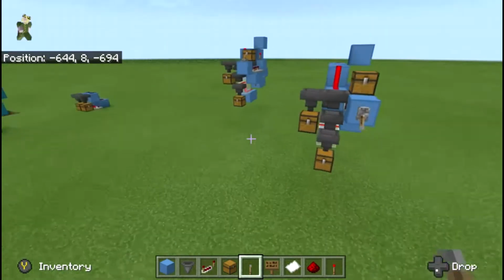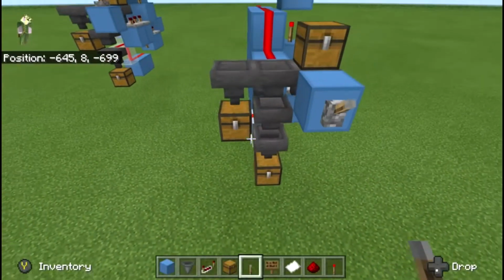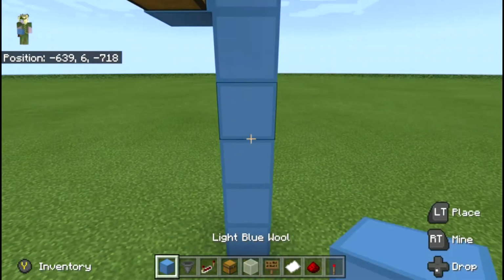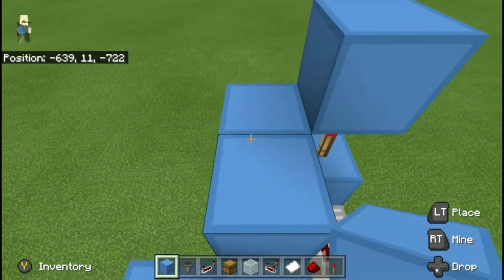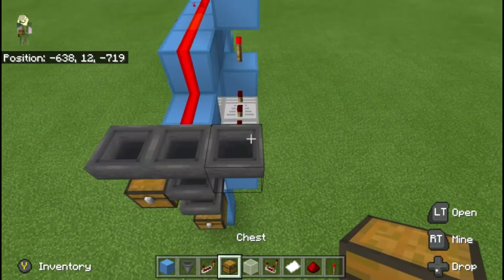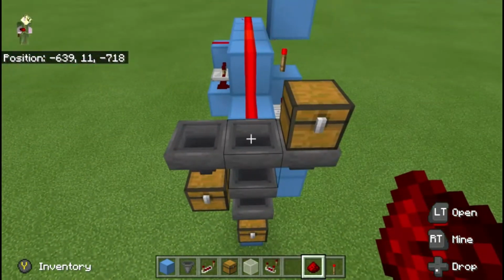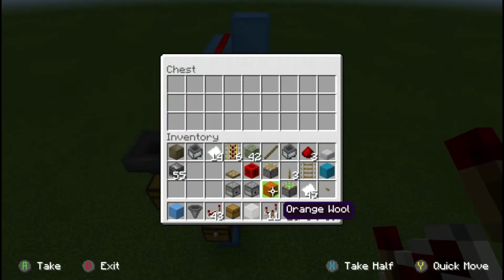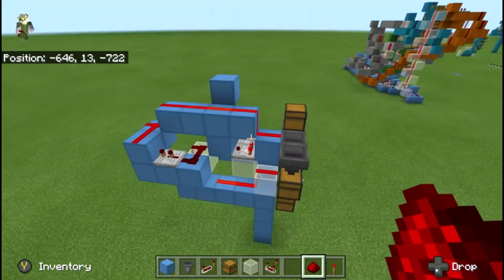Minecraft Item Separator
This is a small filter used to separate unstackables and items that stack to 16 from items that stack to 64.